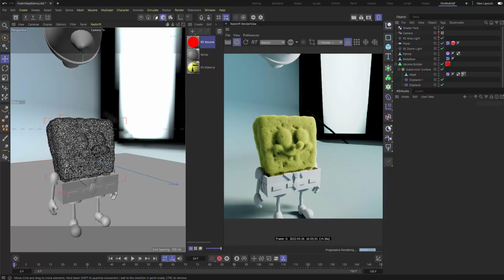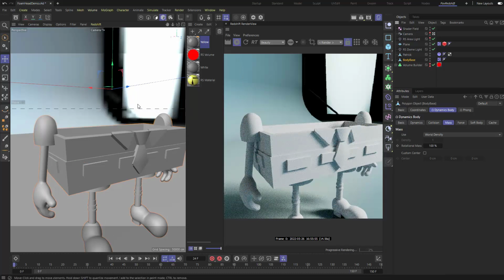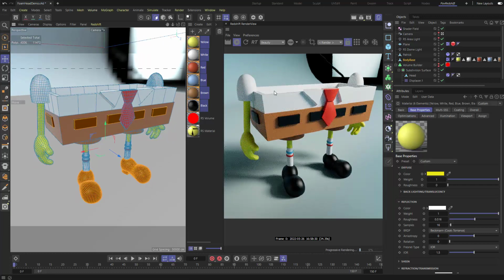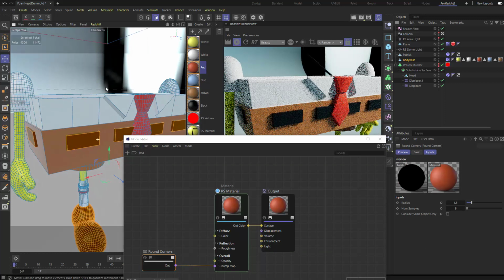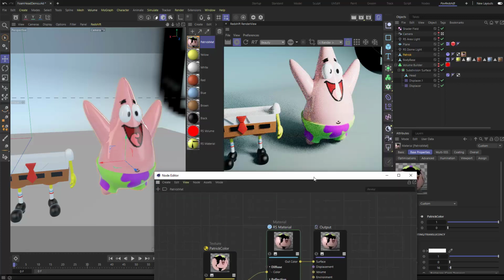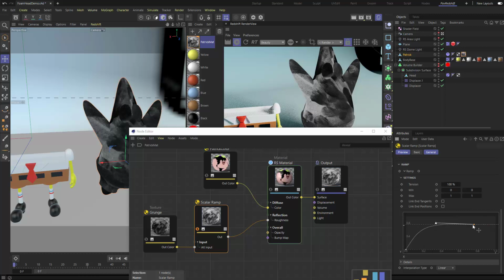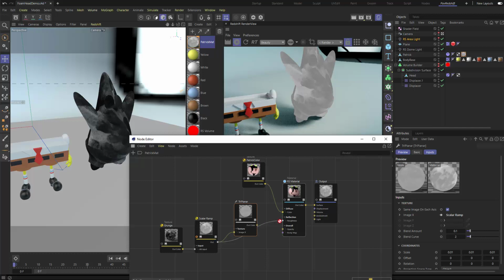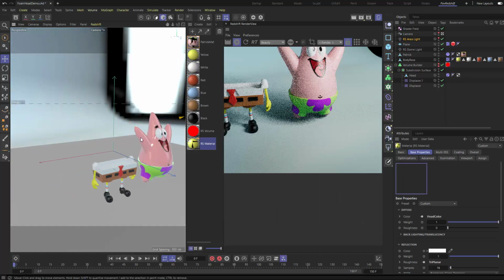011 Final materials, round corners node, applying grunge maps with triplanar, and the scalar ramp!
0:00 - Intro
1:13 - Color Materials
3:30 - Round corners node
7:30 - Applying Grunge
8:00 - Ramp and Scalar Ramp
10:25 - Triplanar node
11:06 - Math value node
12:10 - Copy paste reflection roughness nodes